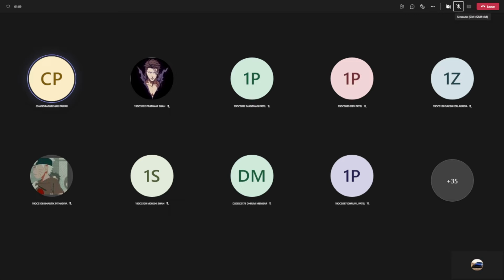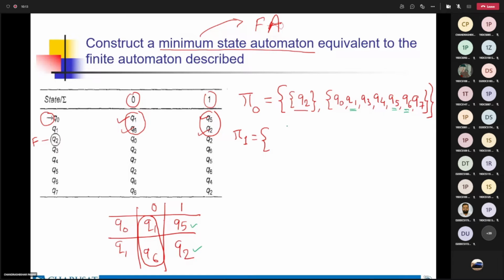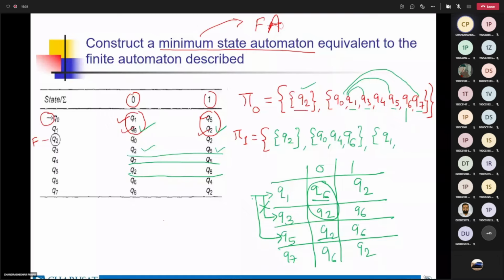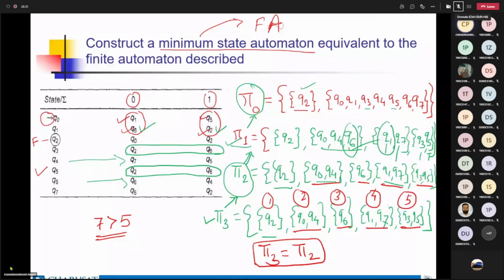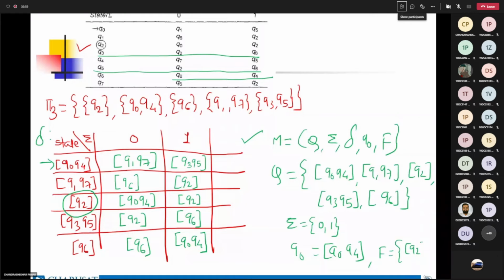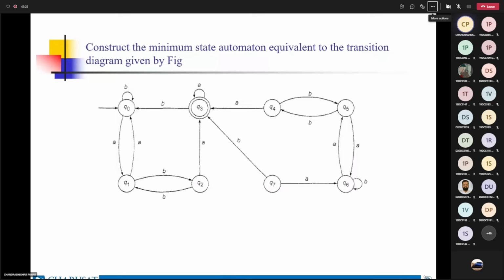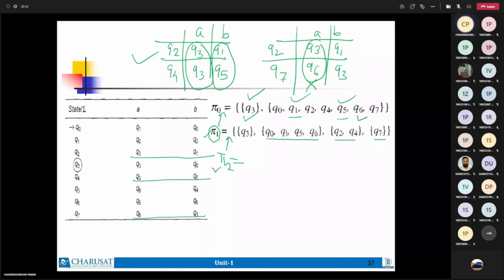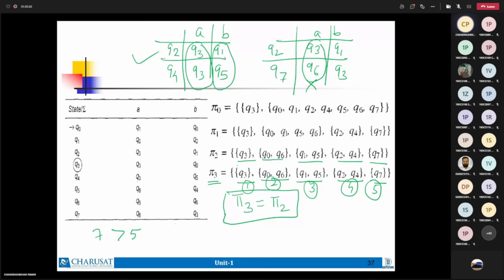TOC Lec (CSP) ~ 17-1-22